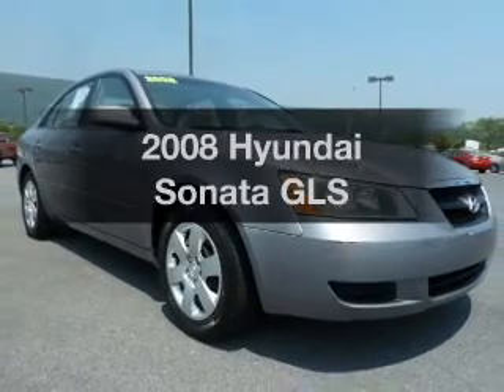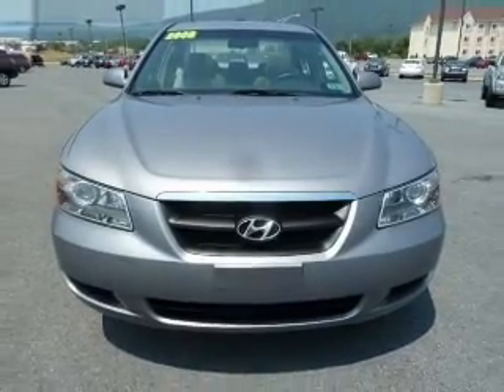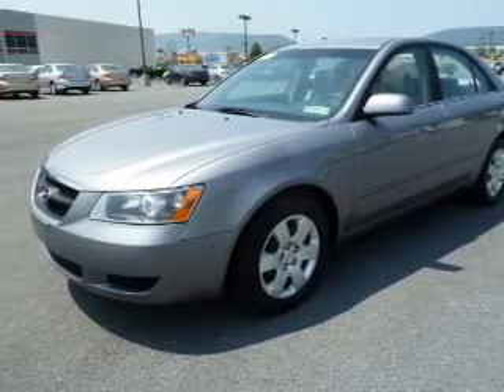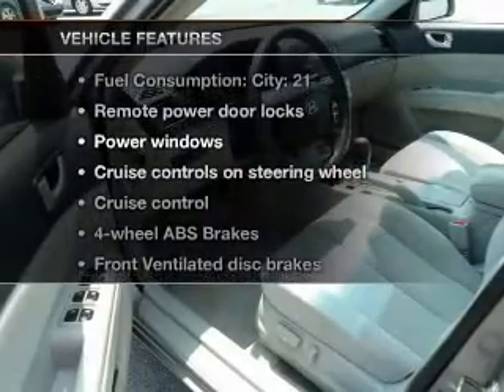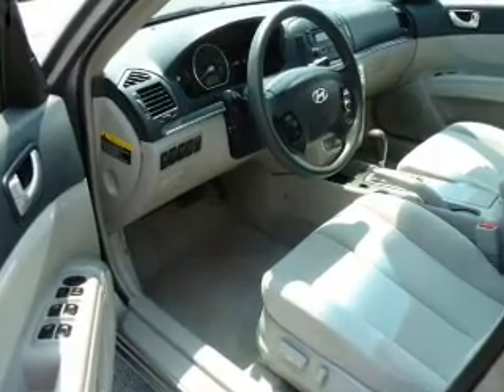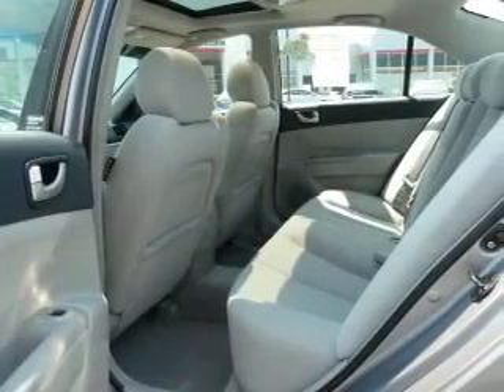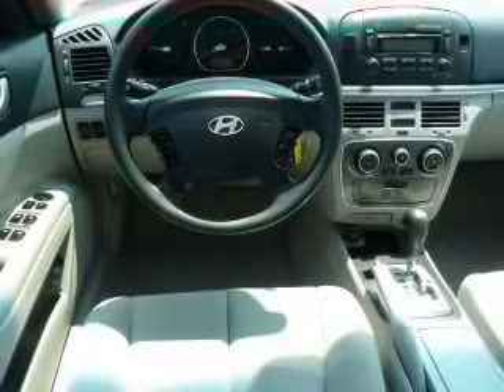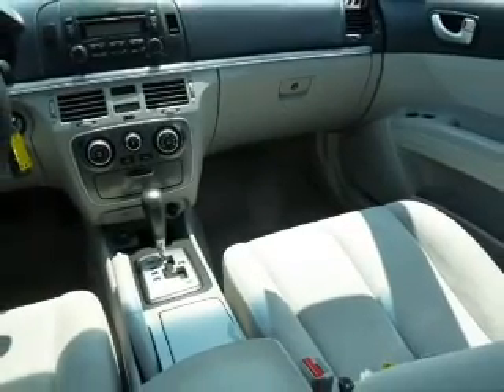2008 Hyundai Sonata - Hamburg PA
Year: 2008
Make: Hyundai
Model: Sonata
Trim: GLS
Engine: 2.4 liter inline 4 cylinder 16 valve
Transmission: 4-Speed Automatic
Color: Steel Gray
Mileage: 84173
Address:
41 Industrial Drive